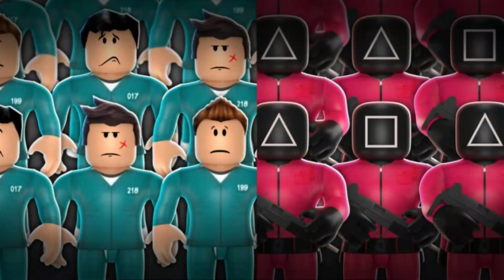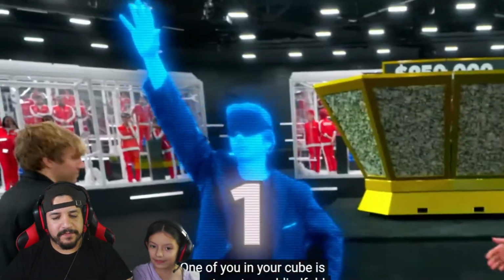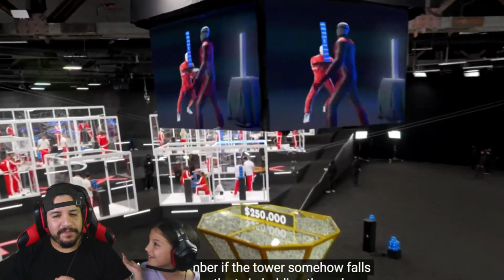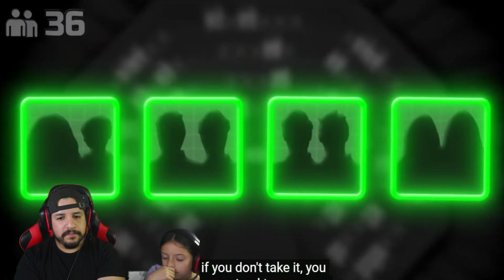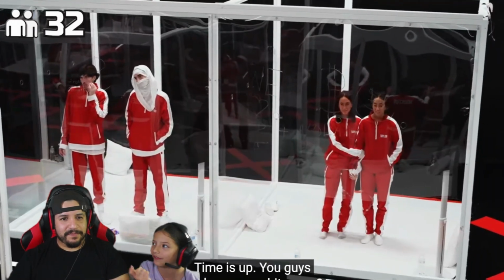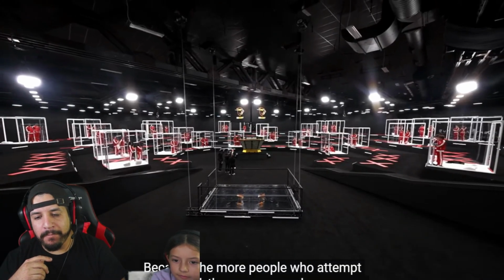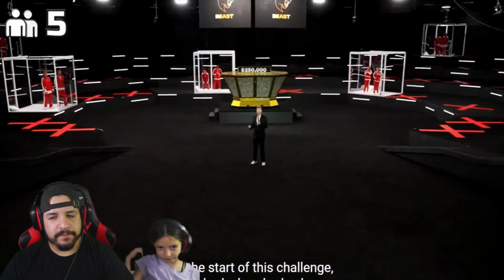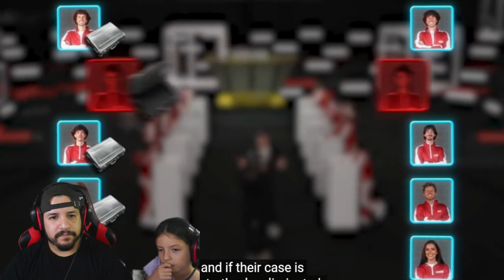100 Identical Twins Fight For $250,000 (reaction)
Watch SPRJFAM play mr. beast traps in roblox. !!  Hope you enjoyed!

Made with IMovie and Videoshop
All sounds are from IMovie and Videoshop